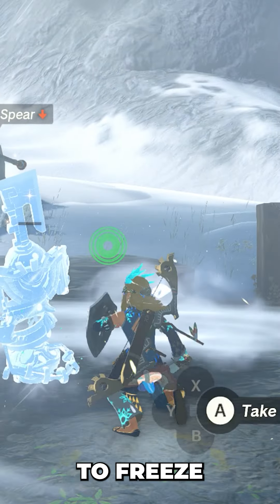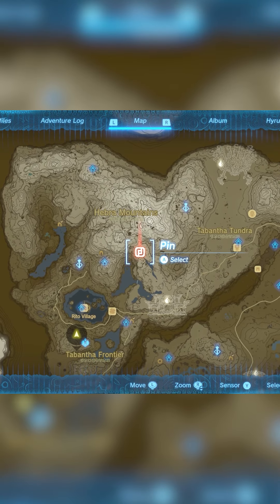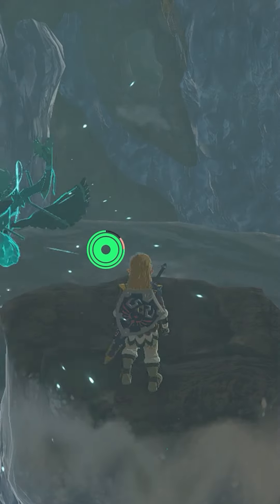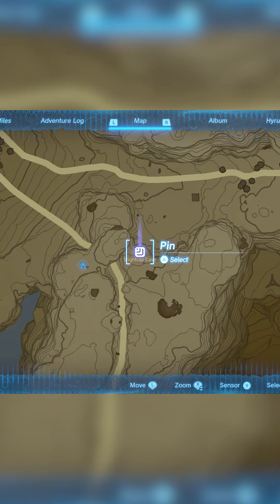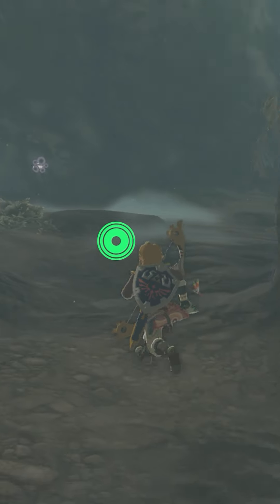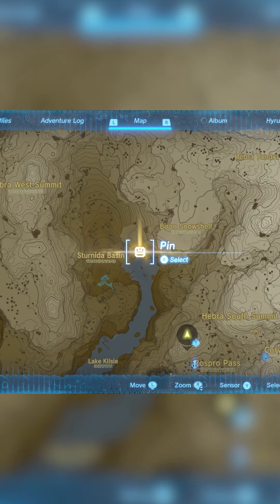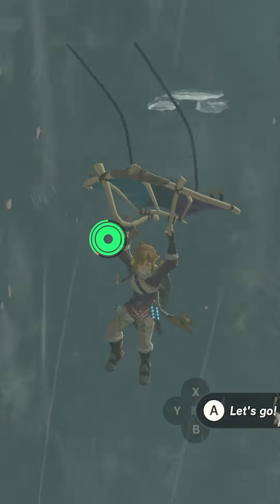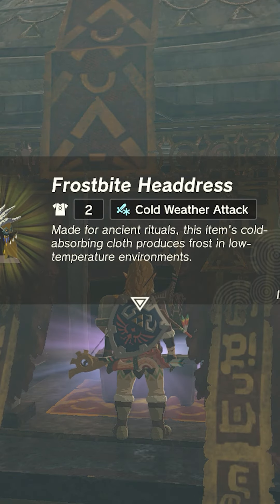Frostbite Set in Tears of the Kingdom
Where and how to obtain the Frostbite Set in The Legend of Zelda Tears of the Kingdom.

where to find the frostbite set in tears of the kingdom
how to get the frostbite set  in tears of the kingdom
the frostbite set  location in tears of the kingdom
the frostbite set  totk
totk the frostbite set
where to locate the frostbite set  totk
how to find the frostbite set in totk